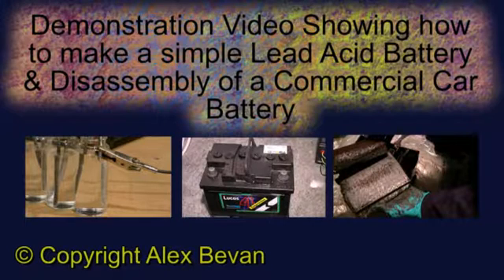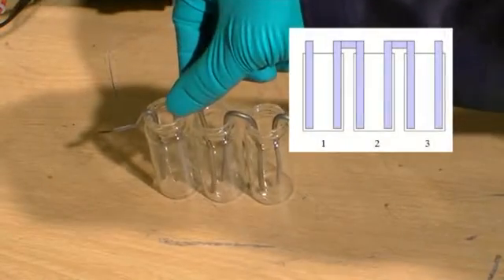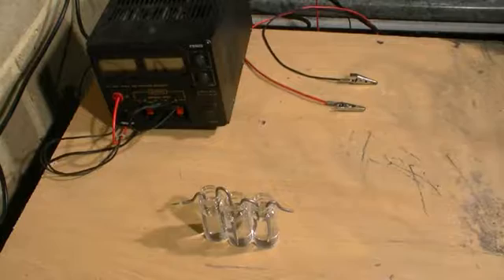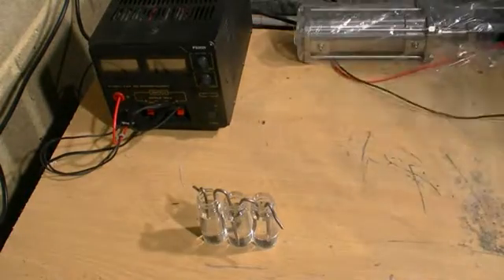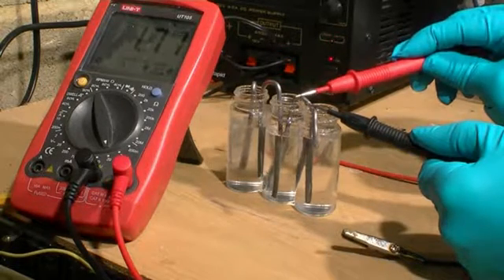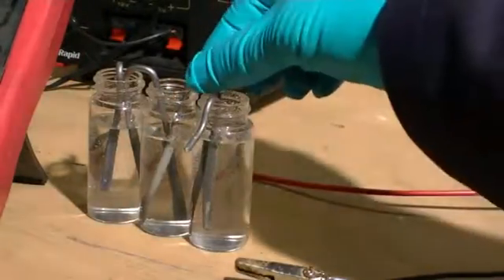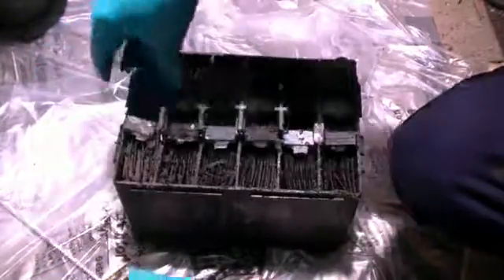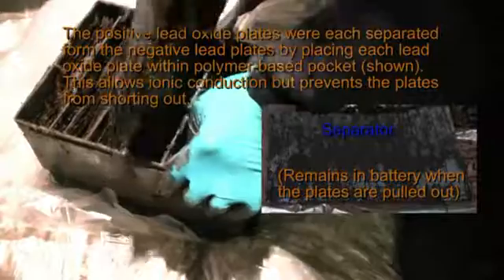How to make a lead acid battery and whats inside a car battery